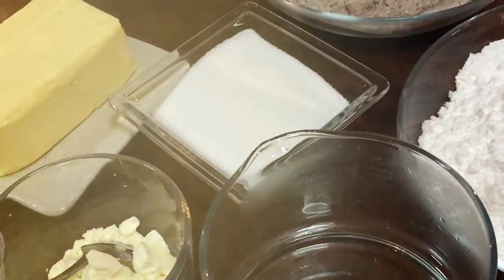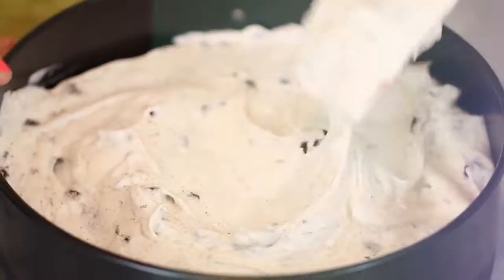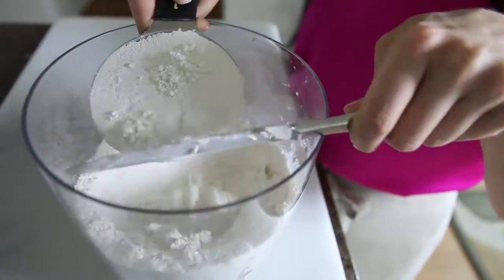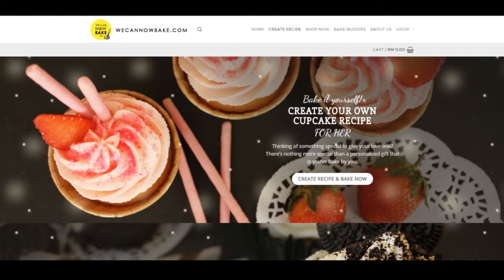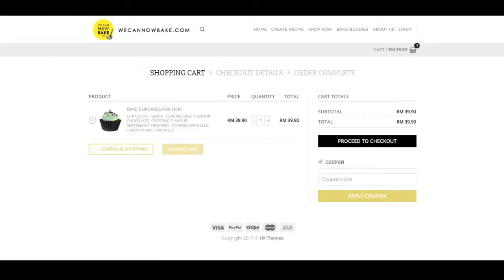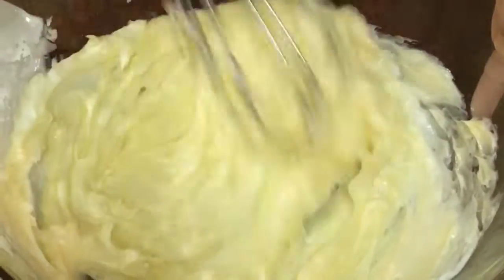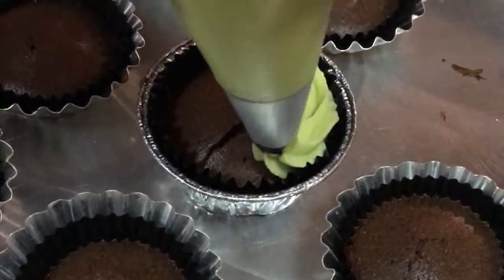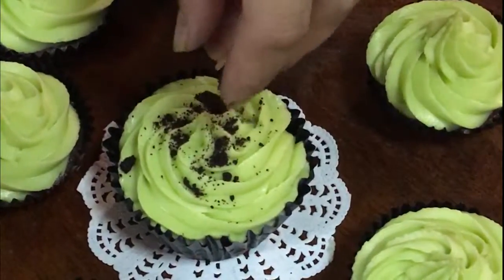WeCanNowBake.com Promotional Video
I was inspired to develop this idea and website because I realize a problem when it comes to baking. People are afraid to attempt baking basically because of the excessive ingredient wastage, and furthermore, in order to bake a simple batch of cupcakes, you would need specific utensils.

For an example, if Adam wants to attempt baking, he would first need to buy the list of ingredients that he found on the internet. And because Adam isn’t aware of stores that specifically sells baking items, he would then approach supermarkets that sells the ingredients in its original packing. (which are way more than necessary)

Furthermore, not everyone has the proper utensils when it comes to baking.  First-time bakers are afraid of investing their money on utensils which they may only use once or twice. But because it’s a necessity- they buy it and immediately regret as they realize that they’ll probably never use it again.

The website aims to provide a solution whereby customers can now purchase what they only need. Just the right amount of ingredients, for the exact number of cupcakes.  And with the simple baking steps provided- beginners can attempt baking with no worry!